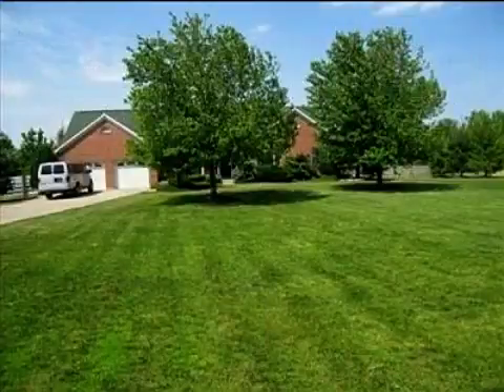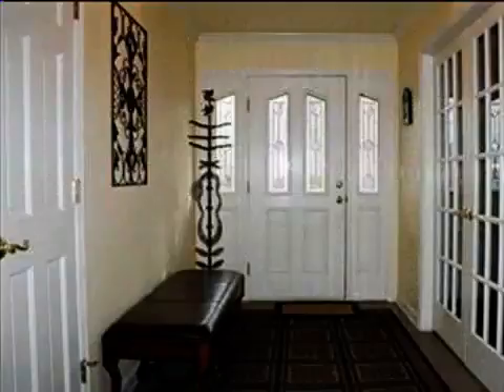Real estate for sale in Monroe Twp Ohio - 1256353